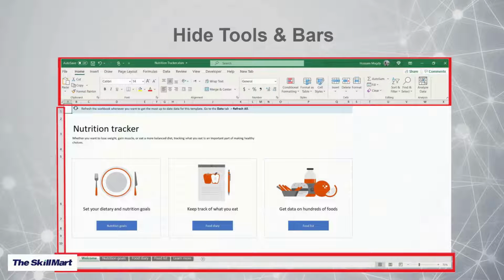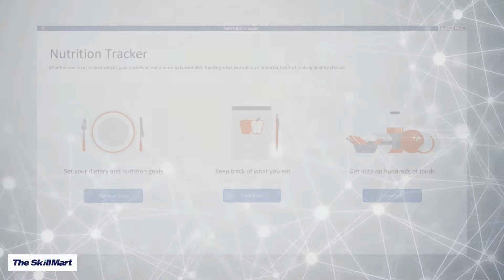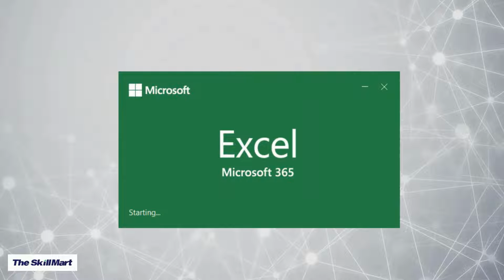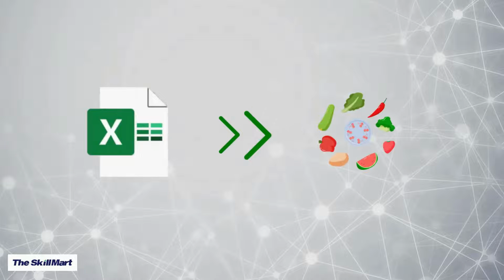تعلم برمجة الإكسل فى 30 دقيقة | Excel VBA Intro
Convert any Excel sheet into a user-friendly interface in 30 minutes using Excel VBA without programming experience.

قم بتحويل أي ورقة Excel إلى واجهة سهلة الاستخدام في 30 دقيقة فقط وبدون أى خبرة برمجية، باستخدام Excel VBA.